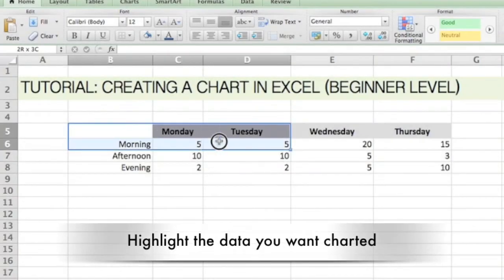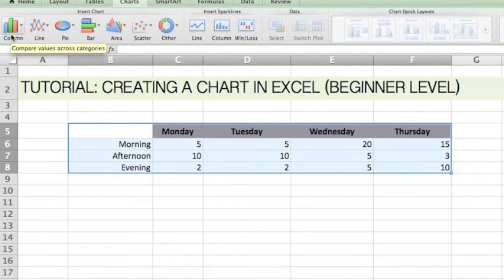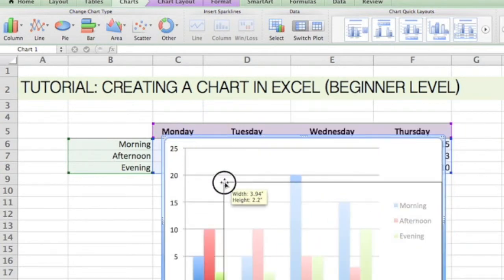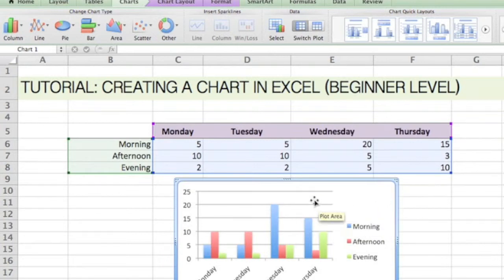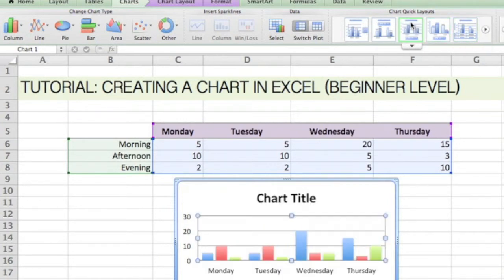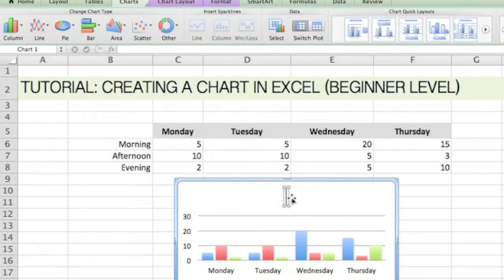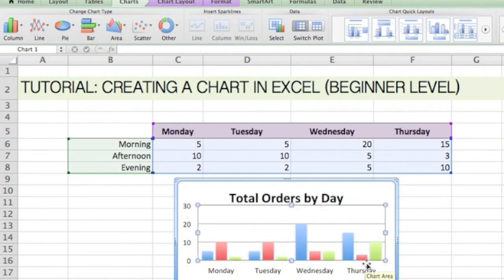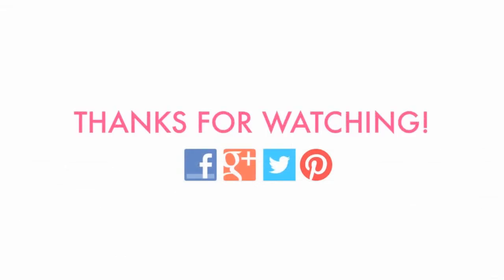How To Create a Chart in Excel (Beginner Level) - mydatatips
How To Create A Chart in Excel (Beginner Level). Hit that "thumbs up" button if you've found this video helpful.  You may get your question answered in a  featured  future video.

Knowing these basics is extremely valuable if you plan on going into the workplace, school or just need to track something for yourself in Excel.